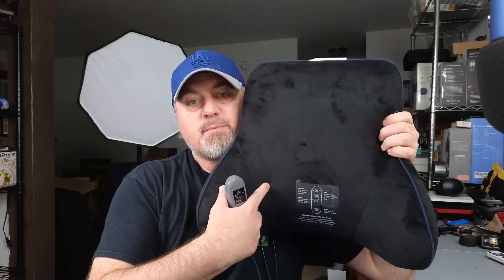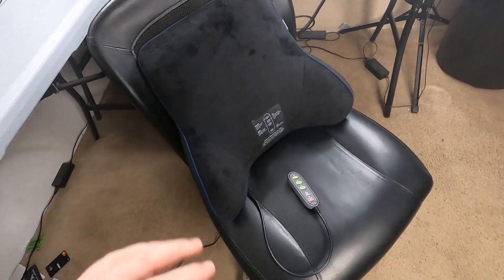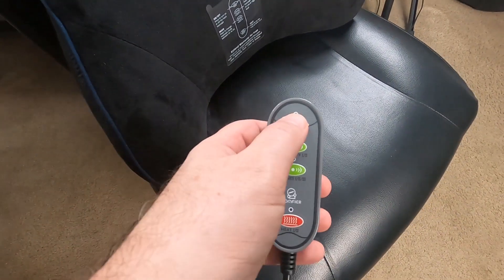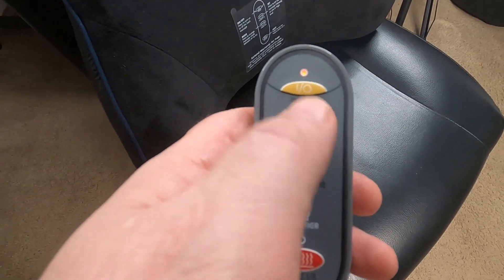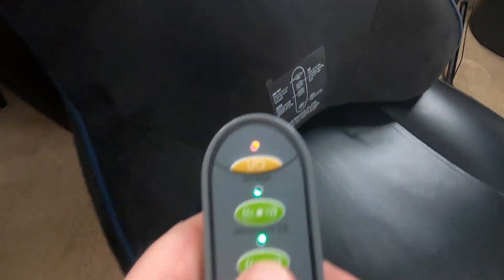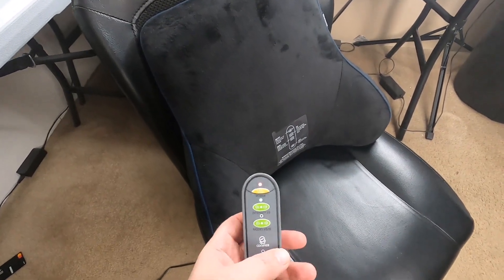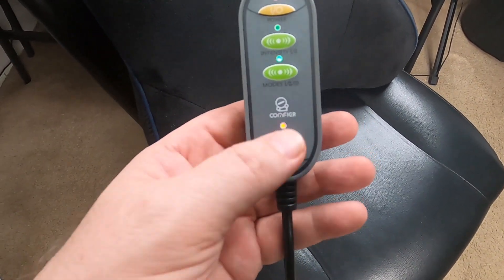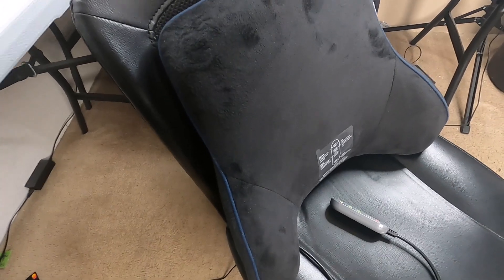COMFIER Lumbar Support Pillow for Office Chair with Heat (Review)